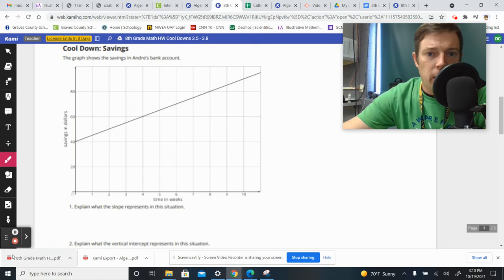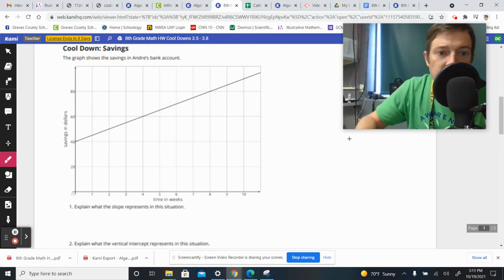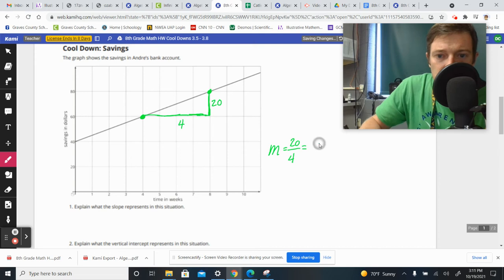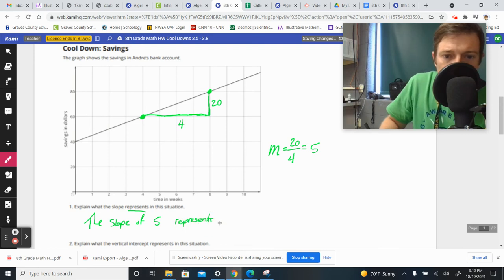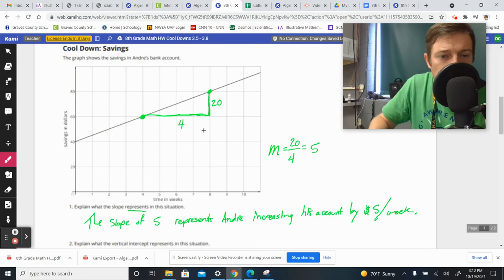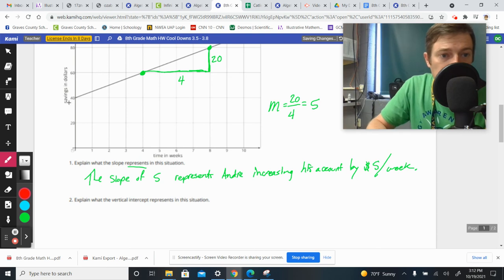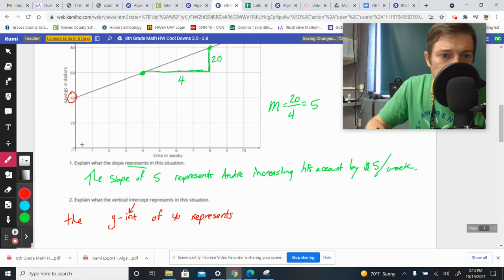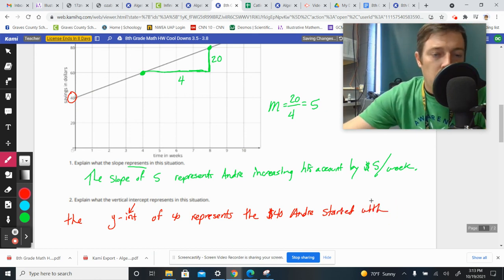8th Grade Math IM Cool Down 3.6